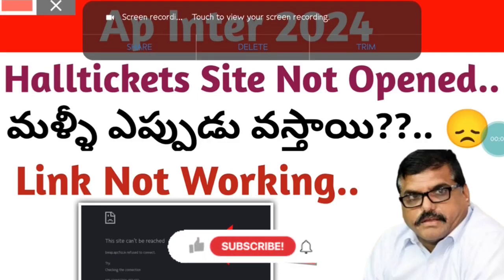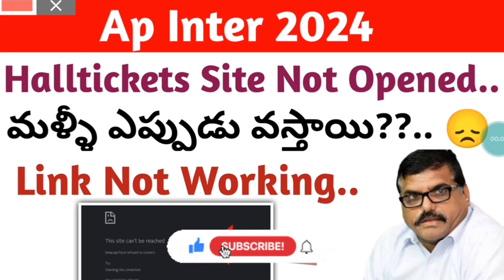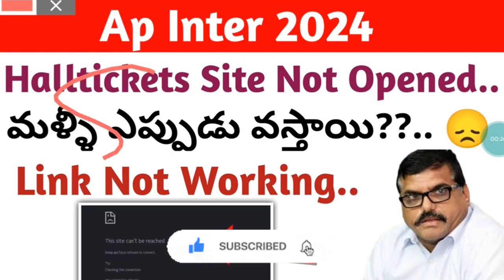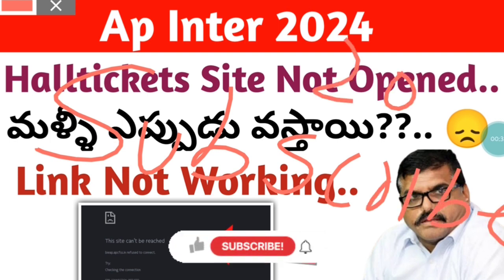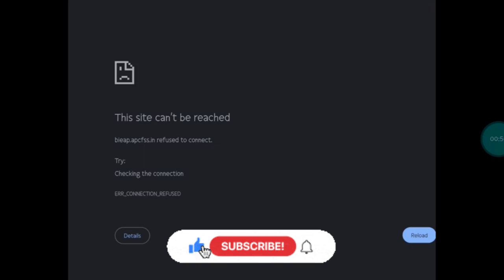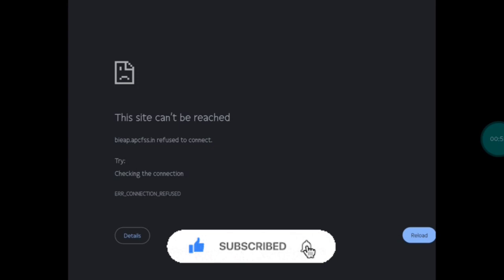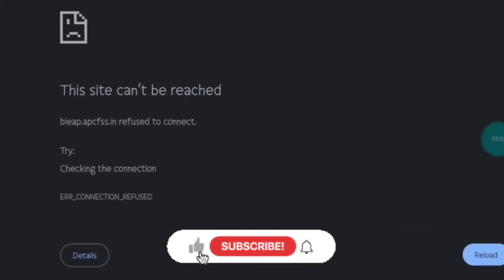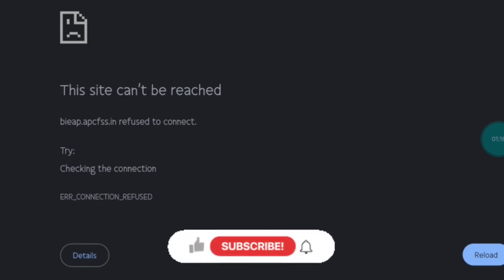ap inter hall tickets download site not working 🥲||koushik education hub